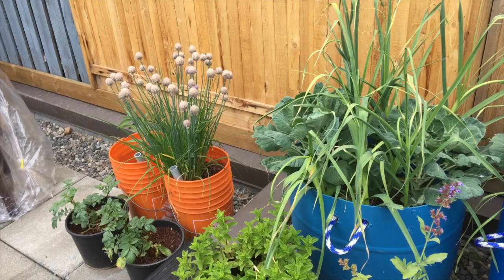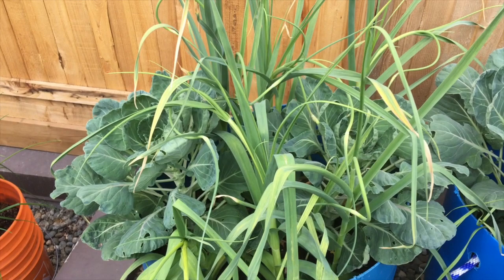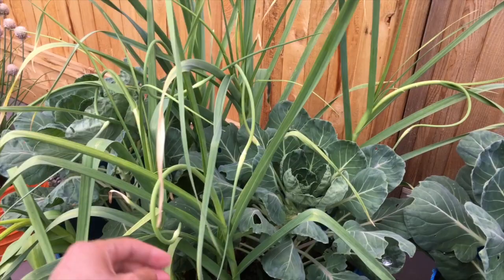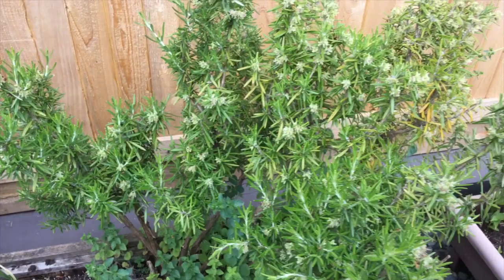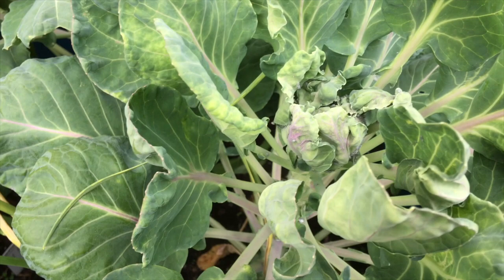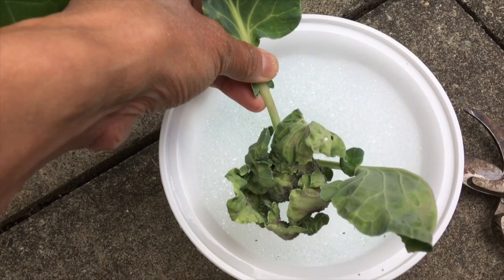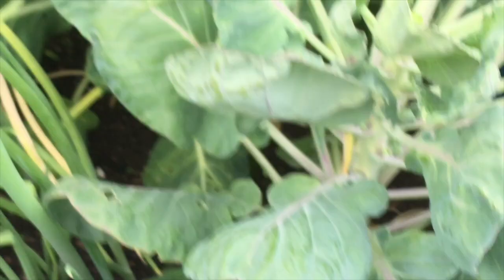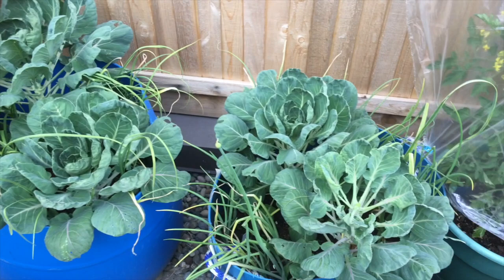Garden Update June 2018 and Aphid Infestation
Here is quick garden update. It's been just over 2 months just I first planted everything in containers. Look how much the garlics and brussels sprouts have grown! What amazes me even more are the potatoes and how quickly they grow. It turns out the taters grow better in bags than in pots and after some researching I found out why. more on that in a later video. The main reason for today's video is because I came home and found one of my brussel sprout plants had an infestation of aphids. These pests are healthy thriving and energetic moving about my plant. I knew if I didn't do something right away they would move onto my other plants. So after a quick google search I discovered the easiest method. You'll see how I do it in the video. Enjoy!

Le Creuset Dutch Oven
Anova Precision Cooker
KitchenAid 5qt Stand Mixer
Frieling French Press
Bodum Bistro Burr Grinder

Hones
DMT 8" Diamond Hone
Naniwa Chosera #800
Naniwa Chosera #1000
Naniwa Chosera #3000

Knives
Dalstrong Chef's Knife
Dalstrong Chef's Knife Hammered
Shun 7" Premiere Santoku

My Video and Audio Gear
Canon EF 50mm f/1.8 STM Prime Lens

Rode Smartlav+ Lav Mic

Terry from Saffron Coconuts makes video dealing with cooking, gardening and life hacks.  He also has a traditional wet shaving channel called Modern Shaver

Title: Good For You
Artist: THBD
Genre: Dance & Electronic
Mood: Happy

Title: Lights
Artist: Sappheiros
Genre: Dance & Electronic
Mood: Inspirational

Title: Paradise
Artist: Ikson
Genre: Dance & Electronic
Mood: Bright

Title: Sthlm Sunset
Artist: Ehrling
Genre: Dance & Electronic
Mood: Bright

Title: Adventures
Artist: A Himitsu
Genre: Dance & Electronic
Mood: Happy